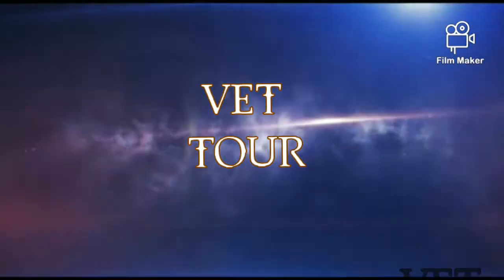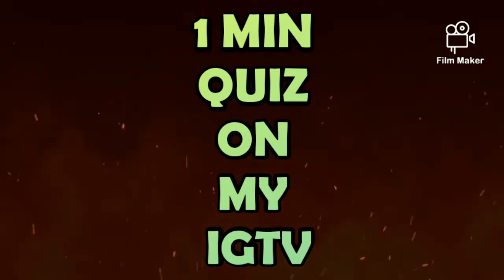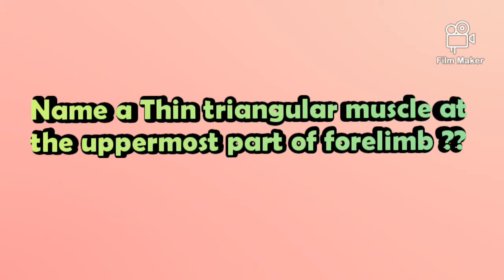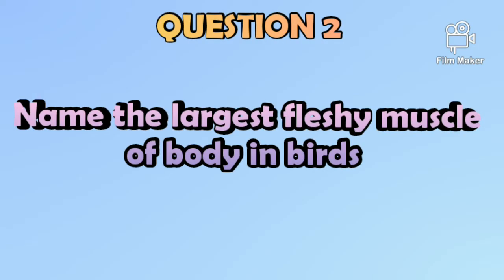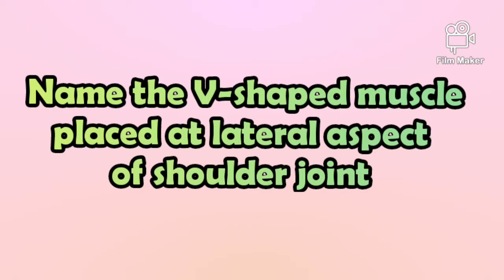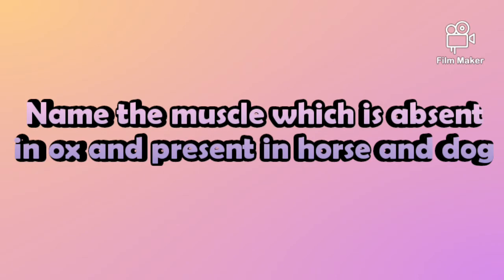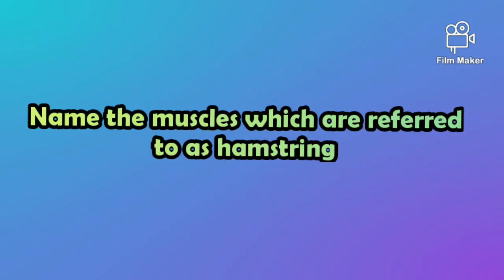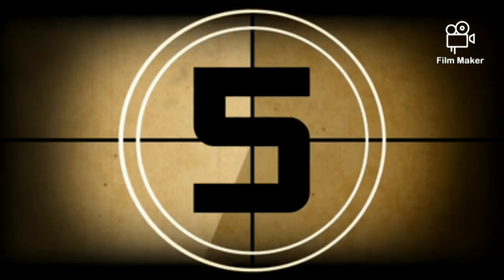QUIZ ON MYOLOGY || ANATOMY || VET TOUR